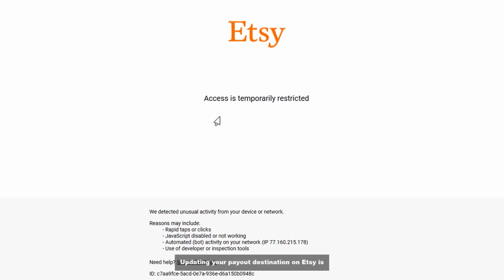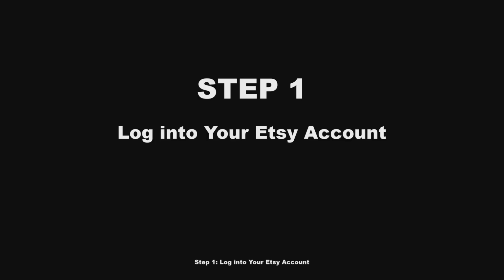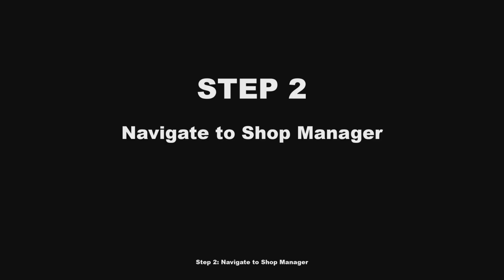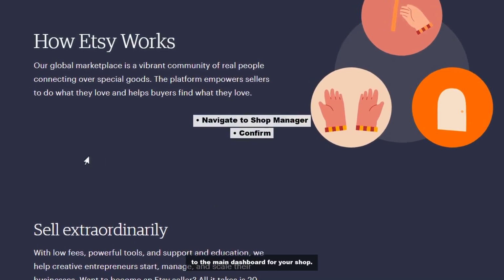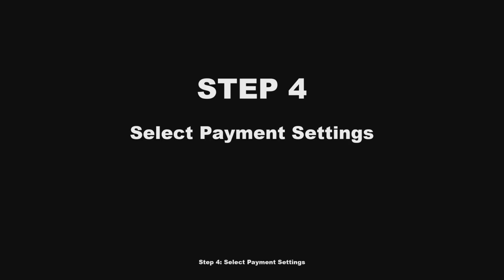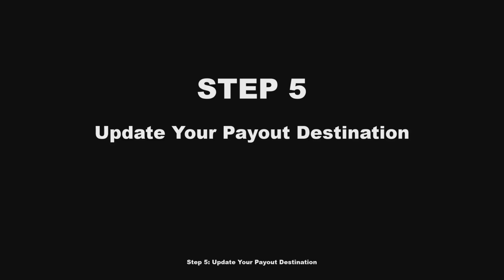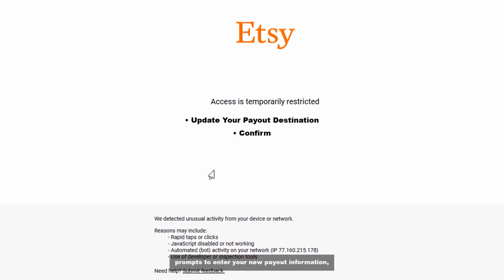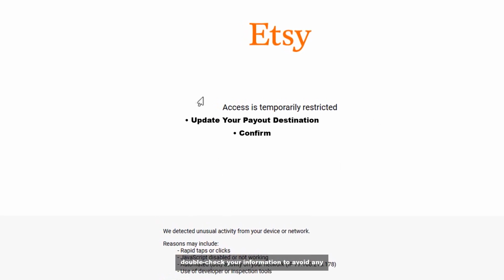How To Update Your Payout Destination On Etsy 2026 (FULL TUTORIAL)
In this video, we will show you how to update your payout destination on Etsy in 2026 with a full tutorial. Learn the step-by-step process to ensure you receive your earnings without any hassle.